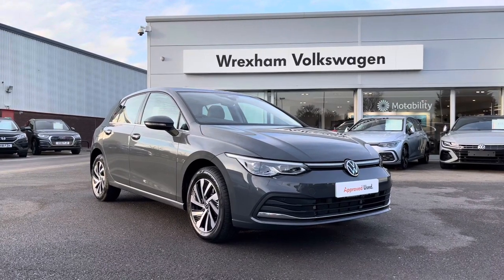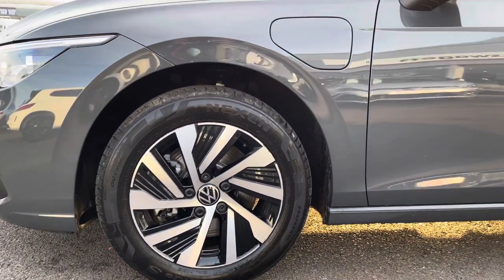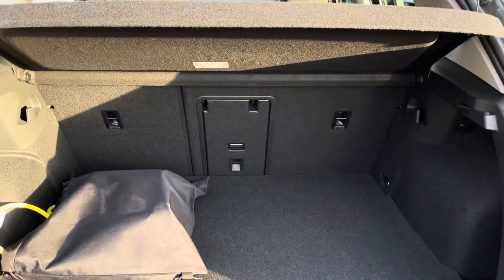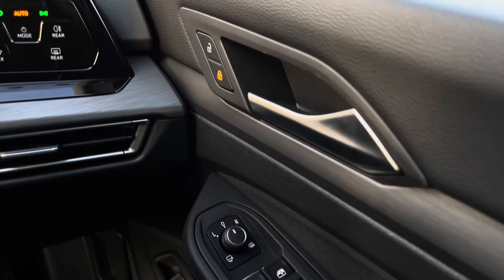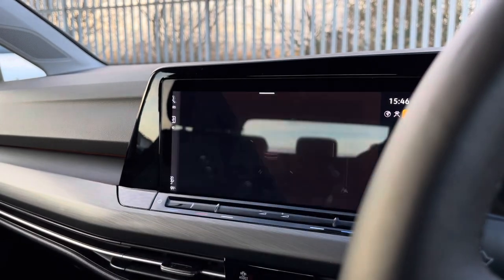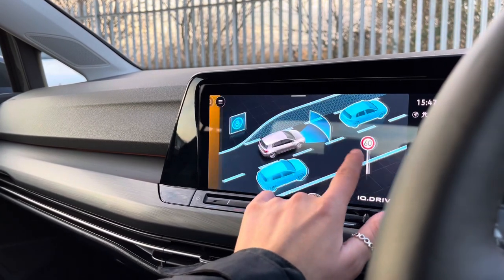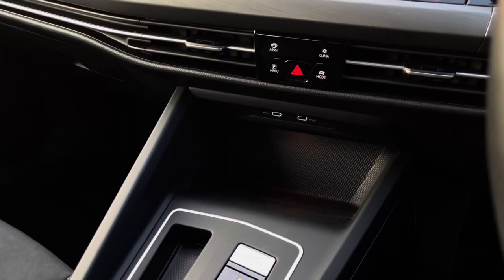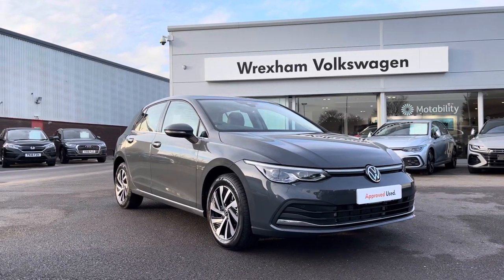Approved Used Volkswagen Golf Mark 8 Style 1.4 eHybrid Dolphin Grey | Wrexham Volkswagen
Just arrived in stock this fantastic Approved Used Volkswagen Golf Mark 8 Style 1.4 eHybrid in Dolphin Grey metallic paint, is now available for sale from Wrexham VW.

Reg number: CX71XHC
Fuel: eHybrid
Transmission: Automatic
Engine size: 1.4L

Features:
Dolphin Grey paint
Art Velour cloth
Digital cockpit
3 zone climate control
Ambient lighting
Satellite navigation
Parking sensors
Driving mode selection
Automatic lights